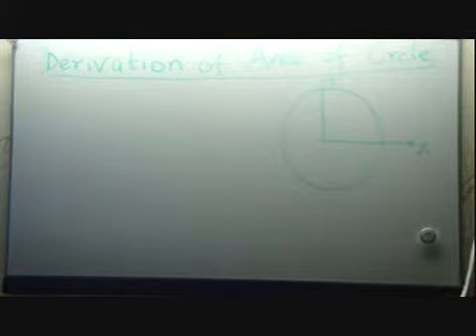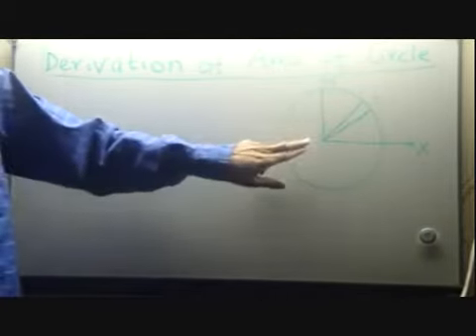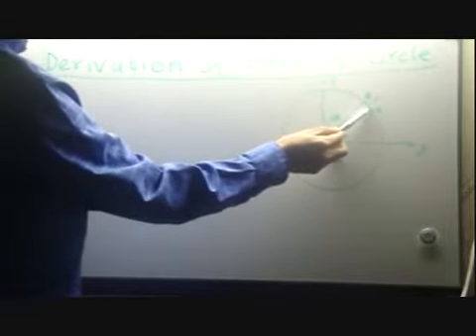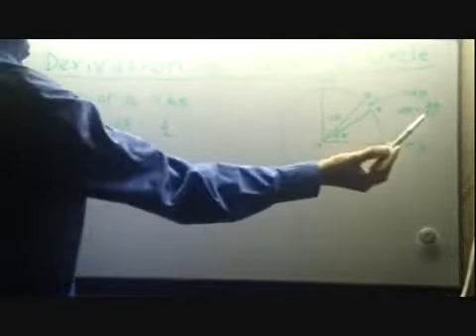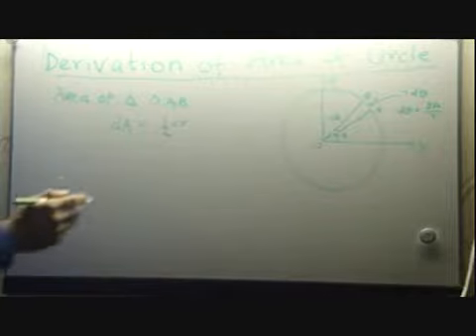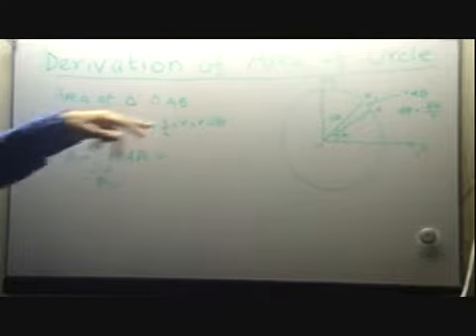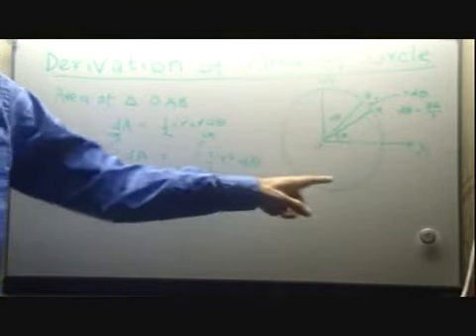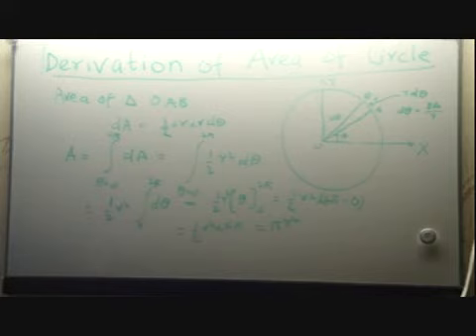Area of Circle - Derivation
This video shows how to derive the area of a circle. It makes use of Calculus.